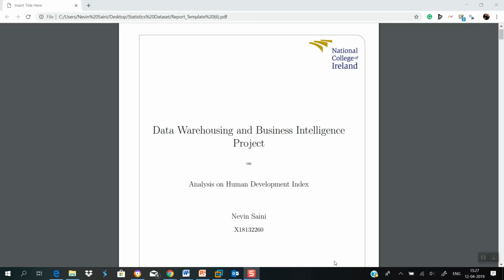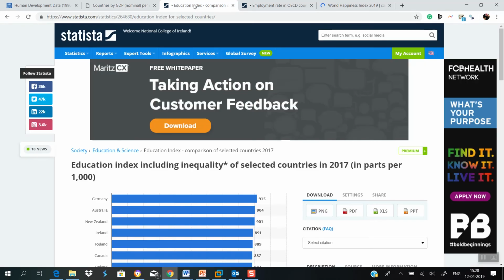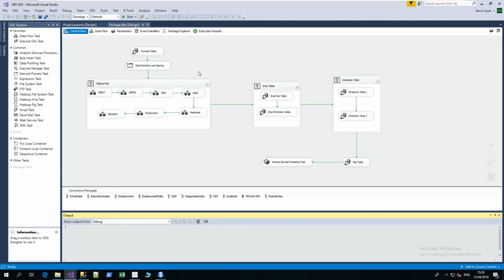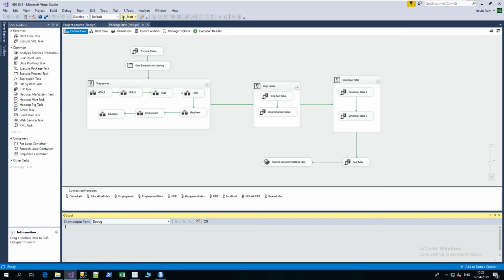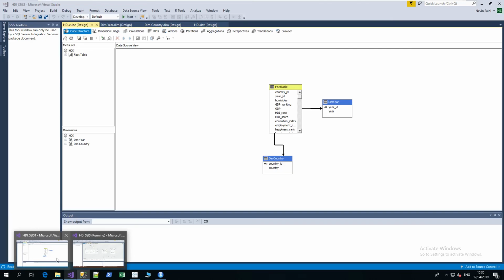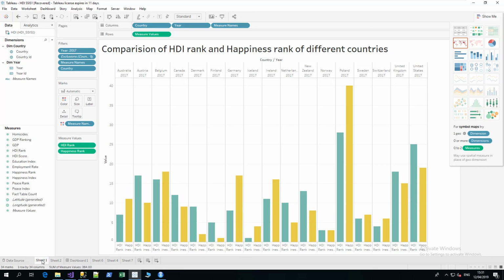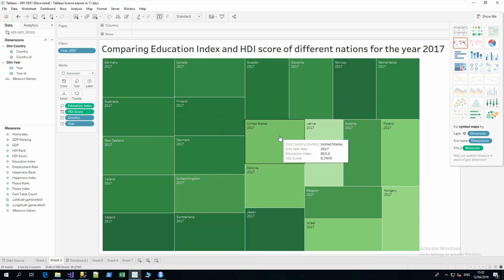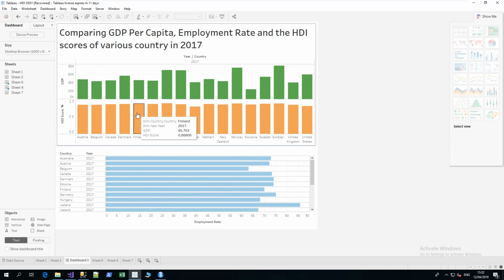X18132260 - NCI DWBI Project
Data Warehouse and Business Intelligence Project on the analysis of Human Development Index